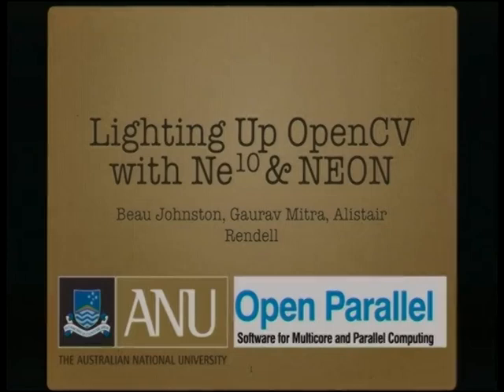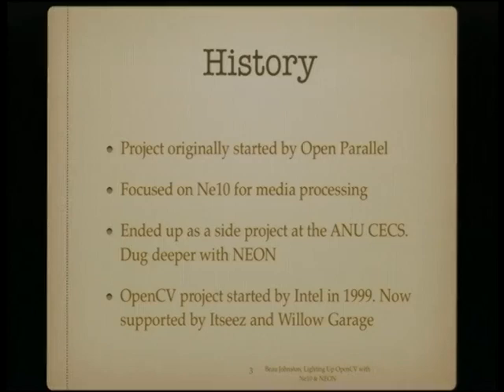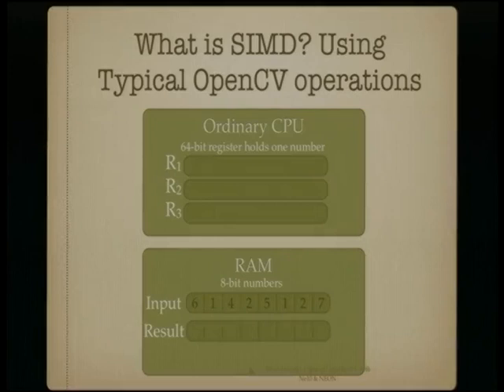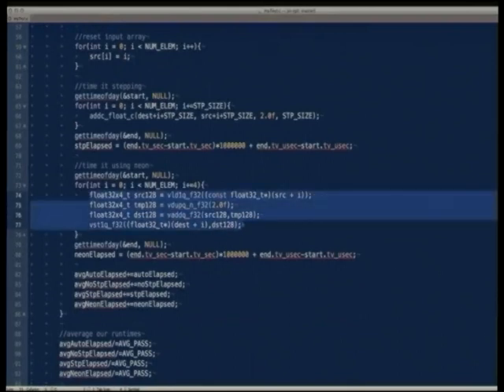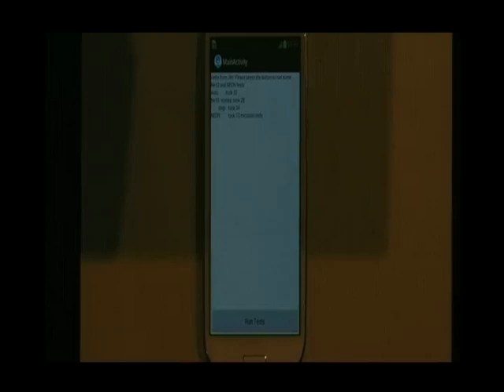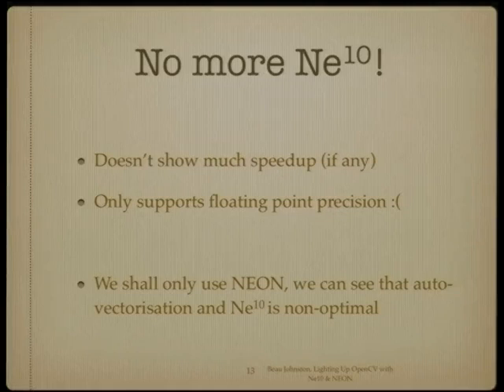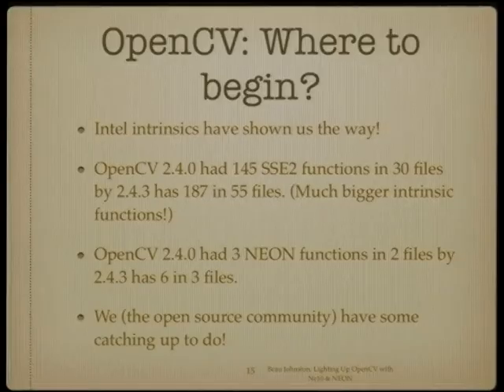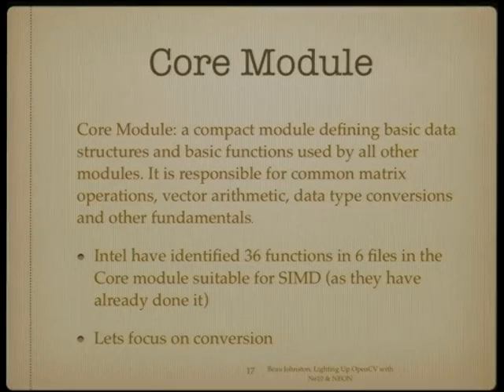Lighting up OpenCV with Ne10 and NEON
Presenter(s): Beau Johnston

Efficiency in image processing has always been of high importance, this is increasingly true when performed on embedded and mobile devices. A majority of mobile devices are using Advanced RISC Machines (ARM) processors but surprisingly single instruction multiple data (SIMD) optimisations for this architecture is not yet common. This is especially true when we consider open source frameworks and libraries running on these newer mobile ARM devices.

INTEL have recently used their Streaming SIMD Extensions 2 (SSE2) framework to improve efficiency of heavyweight functions within the Open Compute Vision (OpenCV) library. Unfortunately, the energy efficiency of INTEL processors means it is not the dominant architecture for mobile devices. Image processing on these devices is now common due to the increasing camera capabilities (where most modern smartphones contain an 8 Megapixel camera). We also see a majority of Android and iOS apps leveraging the OpenCV library to perform image processing. The OpenCV library has numerous computationally intensive operations where the use of SIMD is beneficial, INTEL has identified and remedied these bottlenecks using SSE2, however most mobile devices (which run ARM) will not benefit from it. This is of fundamental importance for a mobile architecture in which efficiency and battery life are the major concern.

An alternative to INTEL's SIMD instruction sets (SSE and AVX) are ARM's NEON intrinsic instruction set (released in 2009) and the Ne10 software framework (2012). NEON contains similar, but not identical, vector instructions to SSE and AVX. The Ne10 library provides a set of commonly used vector operations, with each vector operation function consisting of clusters of pre-rolled NEON intrinsics. Ne10 provides a higher level of abstraction, enabling C/C++ floating point arrays to be manipulated at a higher level, allowing for faster development time. But at what cost?

End-users are increasingly using their phones as media processing machines, but what can the app developer do to save the battery life of these devices? Using SIMD to improve computing efficiency which in turn reduced clock cycles is an attractive option!

During this session we will compare between SSE, NEON and Ne10 when considering SIMD optimisations to critical functions of the OpenCV library, we will also discuss speedup factors and ease of use (from a programmers perspective). We will also "briefly" examine auto-vectorisation and how different compilers stack-up. Finally we "might" have a demonstration of some simple image processing using our NEON-ised OpenCV framework for iOS and Android devices.